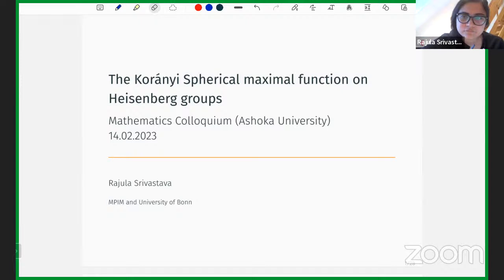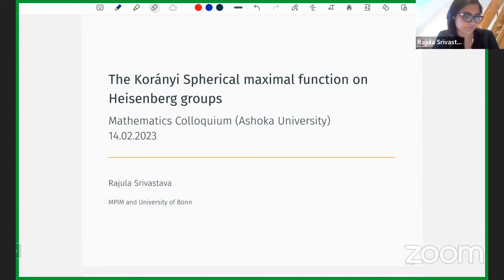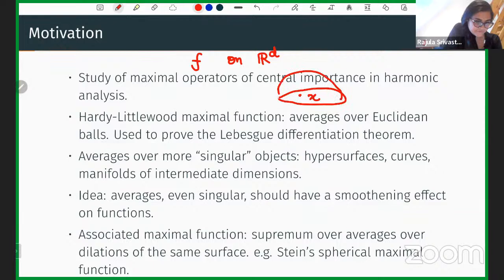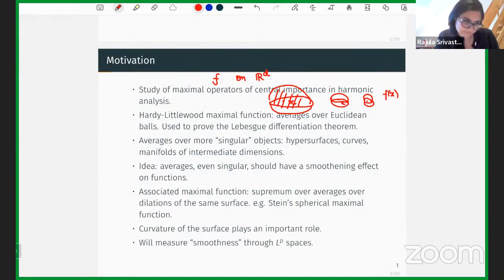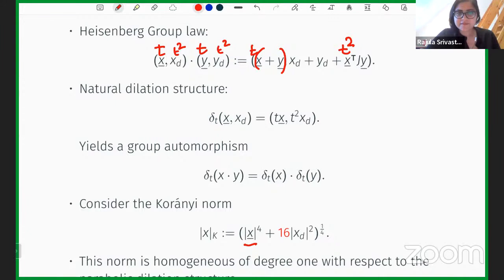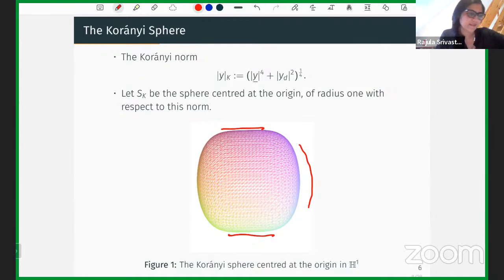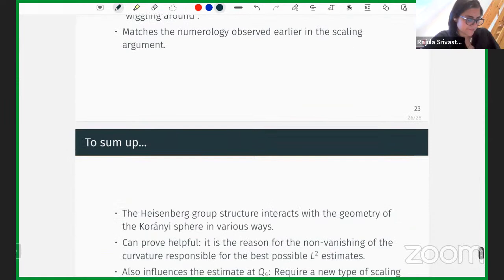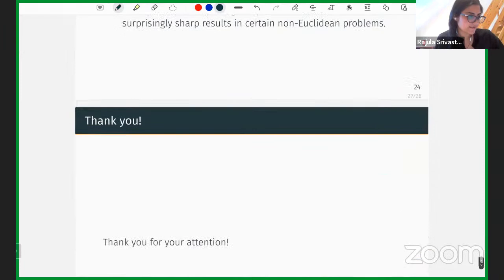The Korányi Spherical Maximal Function on Heisenberg groups | Rajula Srivastava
In this talk, we discuss the problem of obtaining sharp L^p\to L^q estimates for the local maximal operator associated with averaging over dilates of the Korányi sphere on Heisenberg groups. This is a codimension one surface compatible with the non-isotropic Heisenberg dilation structure. I will describe the main features of the problem, some of which are helpful while others are obstructive. These include the non-Euclidean group structure (the extra “twist” due to the Heisenberg group law), the geometry of the Korányi sphere (in particular, the flatness at the poles) and an “imbalanced” scaling argument encapsulated by a new type of Knapp example, which we shall describe in detail.

About Speaker:
Rajula Srivastava received her Ph.D. from University of Wisconsin, Madison in 2022, under the supervision of Andreas Seeger. She is currently a Hirzebruch Research Instructor at the Hausdorff Center for Mathematics, University of Bonn, and the Max Planck Institute for Mathematics.